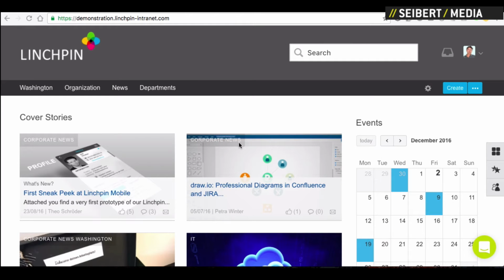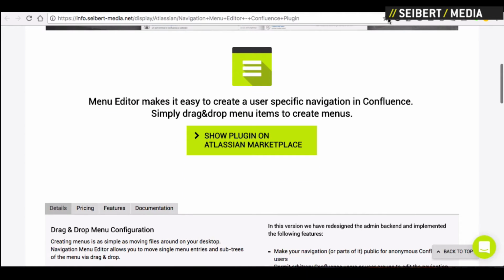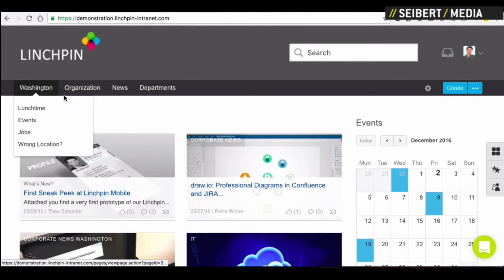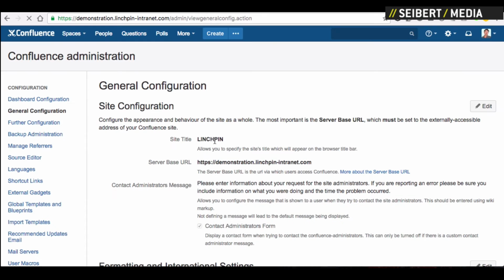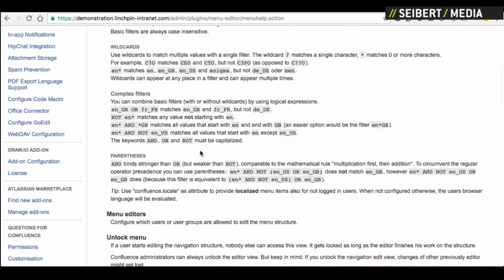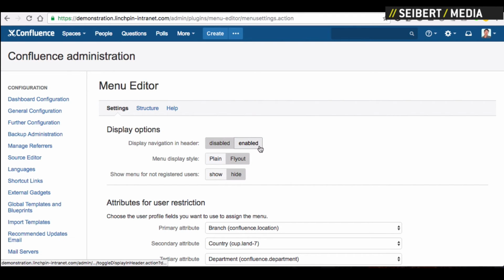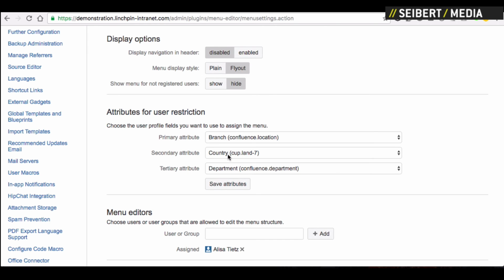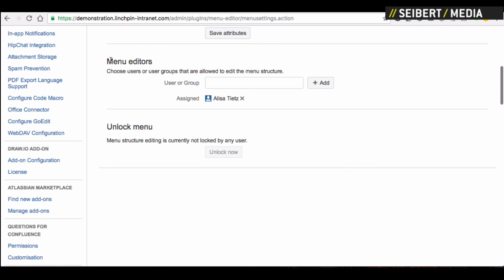Create your personal Navigation Menu in Confluence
How to create your Menu with the Navigation Menu Editor for Confluence.